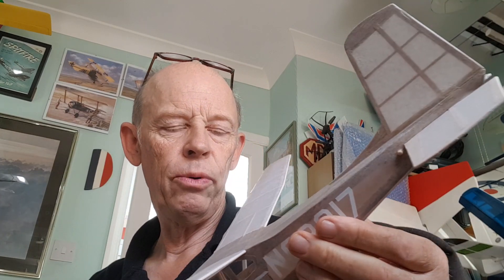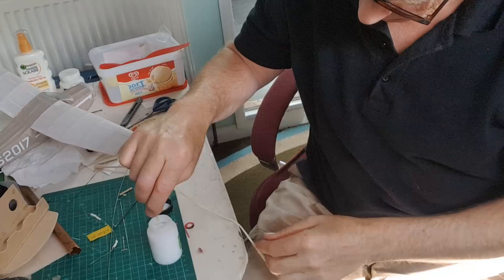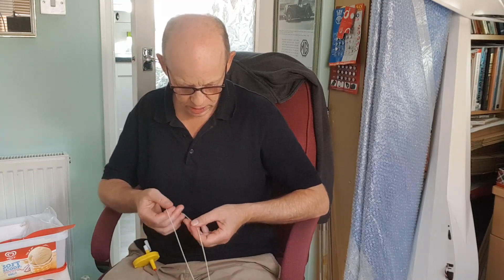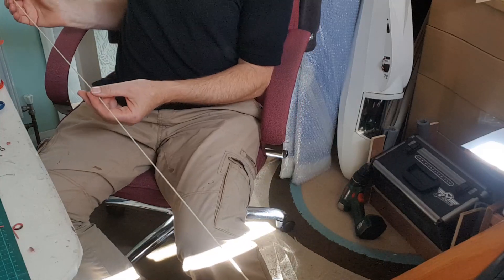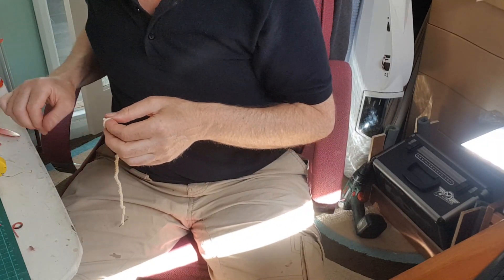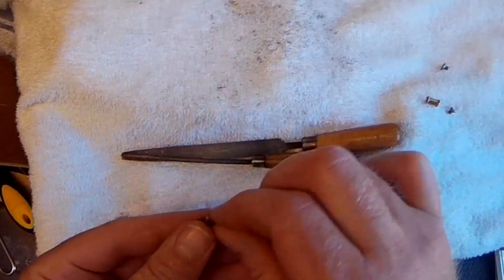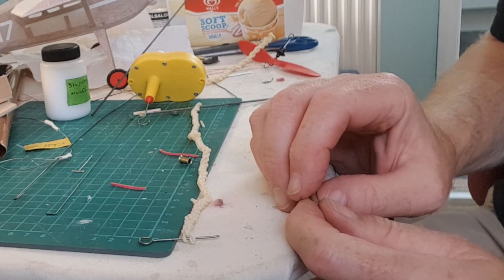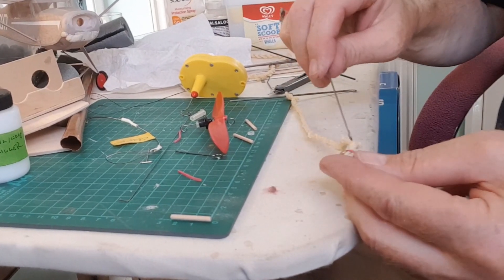Making and fitting a Rubber Motor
This is how I make a fit a rubber motor for my free flight models, in this example I make three loops of 1/16th braided together.
🔴 Remember to Subscribe (it's Free!) for more Fun videos all about Flying, Building and Aerial Filming in Model Aircraft by clicking this (for every new subscriber I get I'm one step closer to my dream of flying in a vintage Tiger Moth).